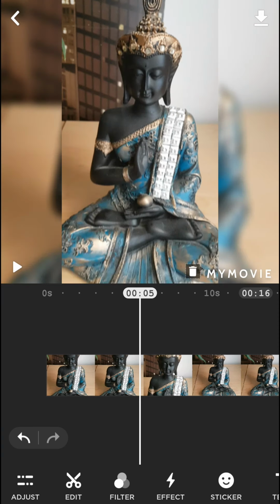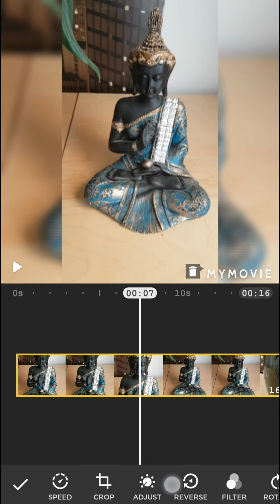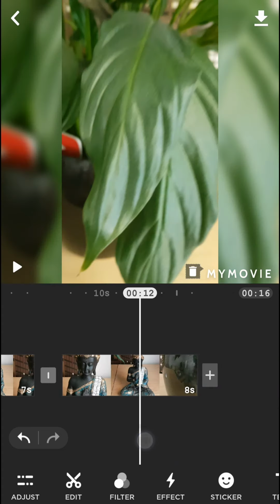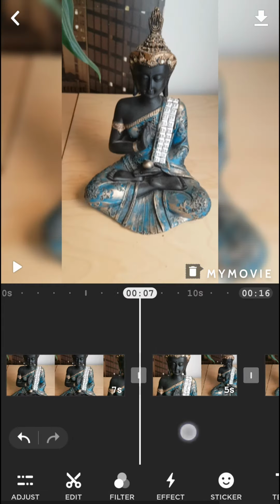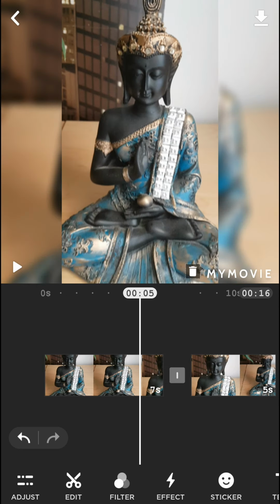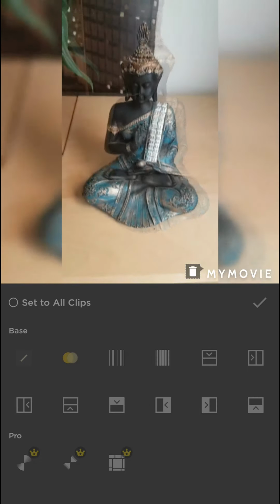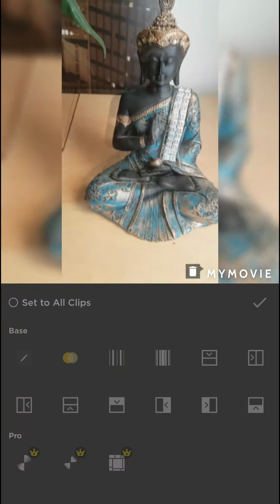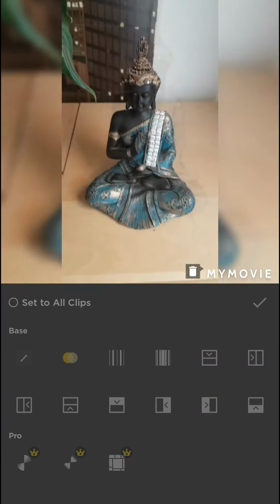How To Add TRANSITIONS in MyMovie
In this video you will learn how to add transitions in mymovie , transferwise ‏‏‎ ‎

GET AMAZING FREE Tools For Your Youtube Channel To Get More Views:
Tubebuddy (For GROWTH on Youtube):